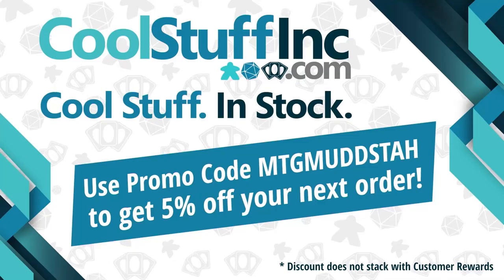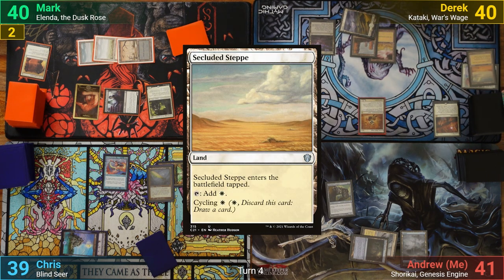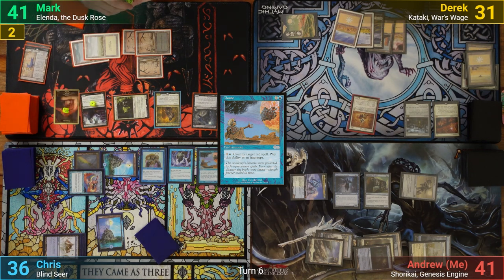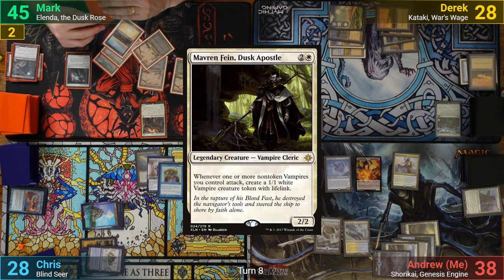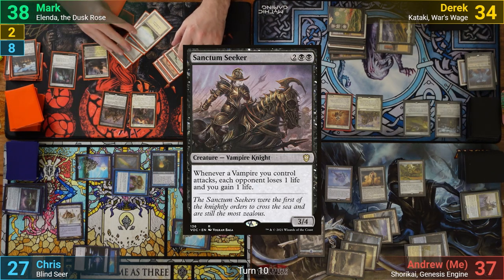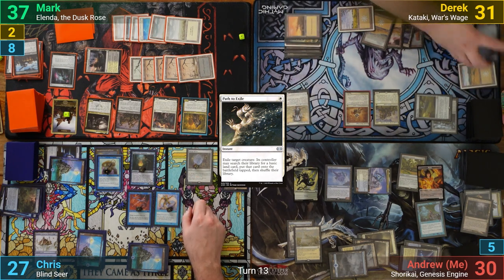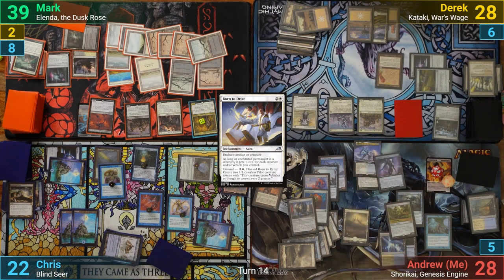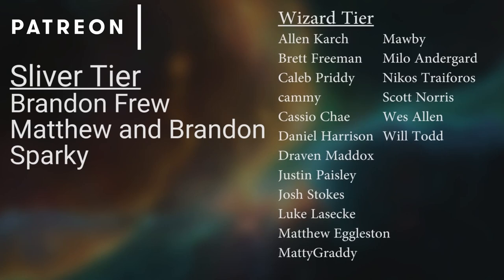We blinded him with science! Kataki vs Shorikai vs Blind Seer vs Elenda edh cmdr game play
Blind Seer:
Elenda:

►Use the promotional code: MTGMUDDSTAH at CoolStuffInc to get 5% any order, or at ORIGINAL MAGIC ART or at Face to Face Games and MULTIZONE to get 10% off orders of $10 or more! (some exclusions may apply)

►This game was filmed in my streaming studio!